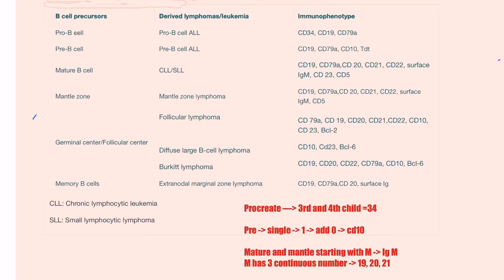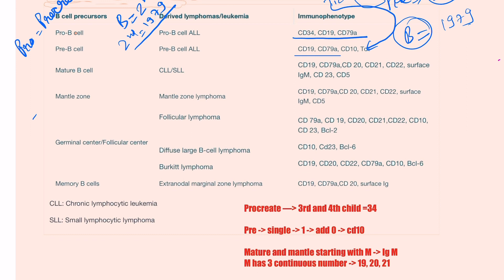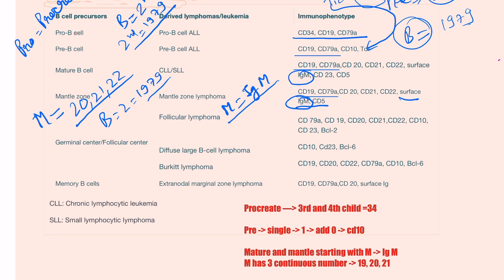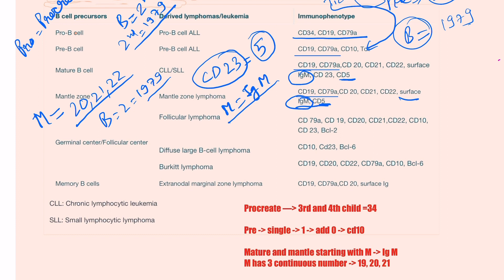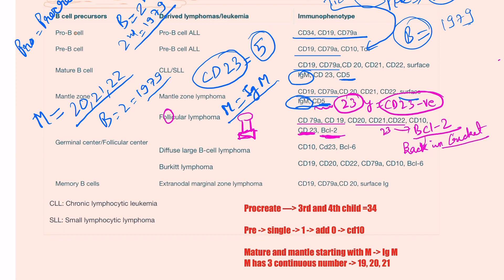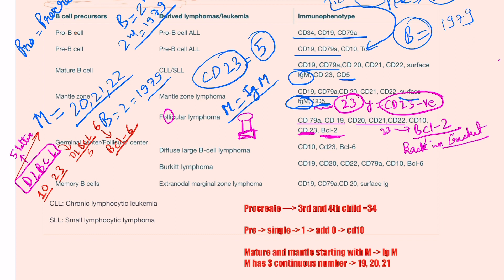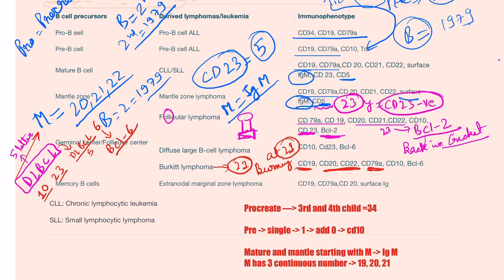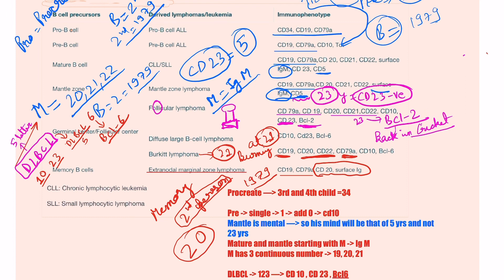B cell precursor derived lymphomas / leukemia / immunophenotype mnemonics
B cell precursors
Pro-B cell
Pre-B cell
Mature B cell
viyvermanocgmanom
Derived lymphomas/leukemia
Pro-B cell ALL
Pre-B cell ALL
CLL/SLL
Mantle zone
Germinal center/Follicular center
Mantle zone lymphoma
Follicular lymphoma
MARROW
Diffuse large B-cell lymphoma
Burkitt lymphoma
Extranodal marginal zone lymphoma
Memory B cells
CLL: Chronic lymphocytic leukemia
SLL: Small lymphocytic lymphoma
Immunophenotype
CD34, CD19, CD79a
CD19, CD79a, CD10, Tdt
CD19, CD79a,CD 20, CD21, CD22, surface
IgM, CD 23, CD5 CD19, CD79a,CD 20, CD21, CD22, surface
IgM, CD5
CD 79a, CD 19, CD20, CD21, CD22, CD10, CD 23, Bcl-2
CD10, Cd23, Bcl-6
CD19, CD20, CD22, CD79a, CD10, Bcl-6
CD19, CD79a,CD 20, surface Ig